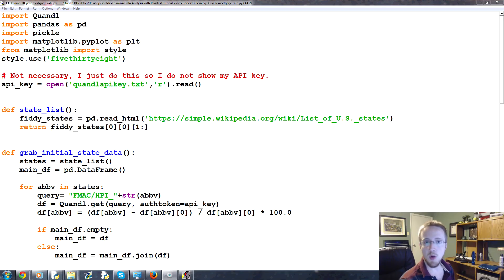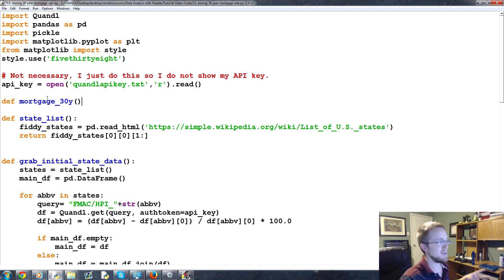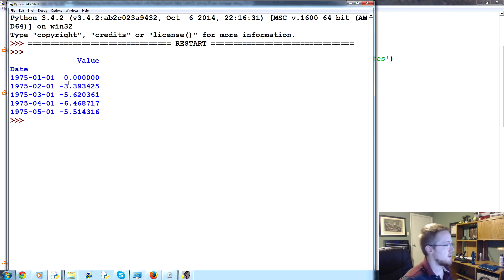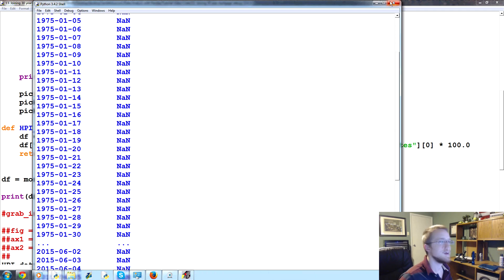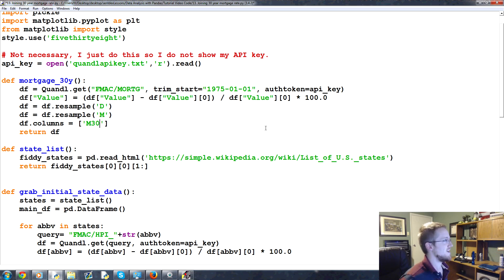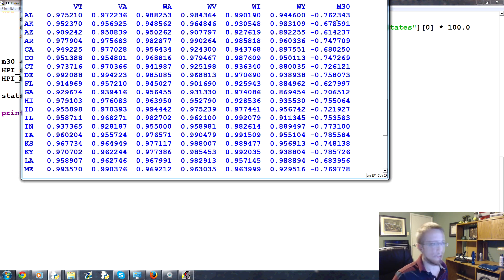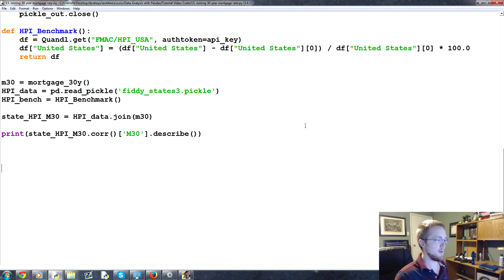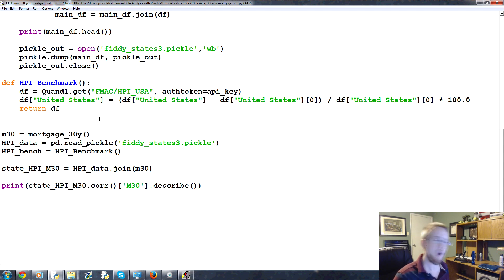Joining 30 year mortgage rate - p.13 Data Analysis with Python and Pandas Tutorial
Welcome to Part 13 of our Data Analysis with Python and Pandas, using Real Estate investing as an example. At this point, we've learned quite a bit about what Pandas has to offer us, and we'll come up here with a bit of a challenge! As we've covered so far, we can make relatively low-risk investments based on divergence between highly correlated state pairs and probably do just fine. We'll cover testing this strategy later on, but, for now, let's look into acquiring the other necessary data that comprises housing values: Interest rates. Now, there are many different types of mortgage rates both in the way interest is accrued as well as the time-frame for the loan. Opinions vary over the years, and depending on the current market situation, on whether you want a 10 year, 15 year, or 30 year mortgage. Then you have to consider if you want an adjustable rate, or maybe along the way you decide you want to re-finance your home.

At the end of the data, all of this data is finite, but ultimately will likely be a bit too noisy. For now, let's just keep it simple, and look into the 30 year conventional mortgage rate. Now, this data should be very negatively correlated with the House Price Index (HPI). Before even bothering with this code, I would automatically assume and expect that the correlation wont be as negatively strong as the higher-than-90% that we were getting with state HPI correlation, certainly less than -0.9, but also it should be greater than -0.5. The interest rate is of course important, but correlation to the overall HPI was so very strong because these were very similar statistics. The interest rate is of course related, but not as directly as other HPI values, or the US HPI.